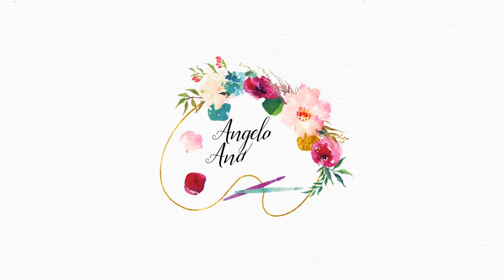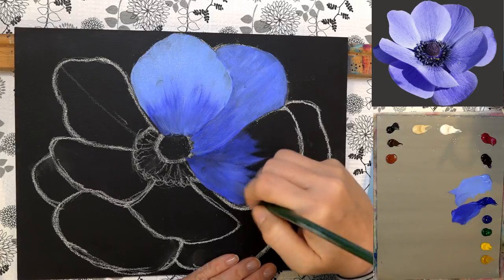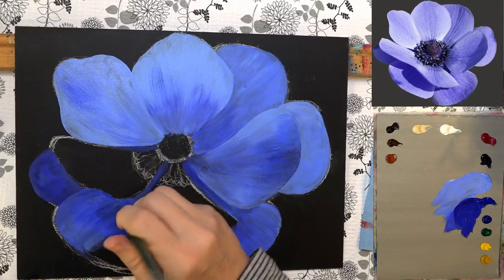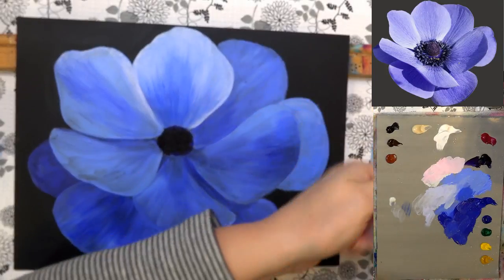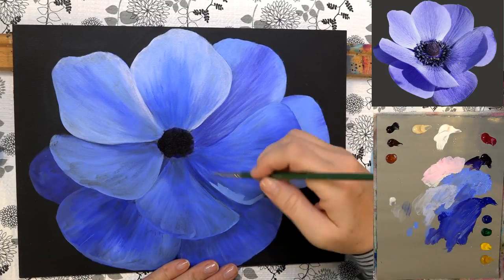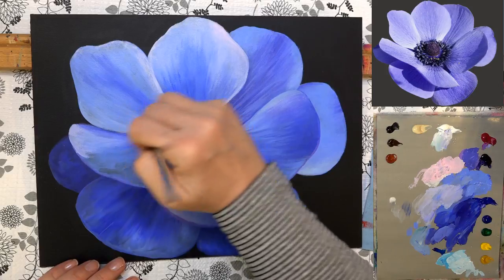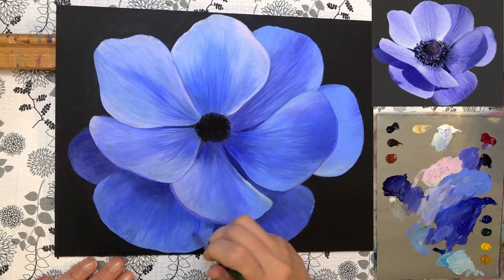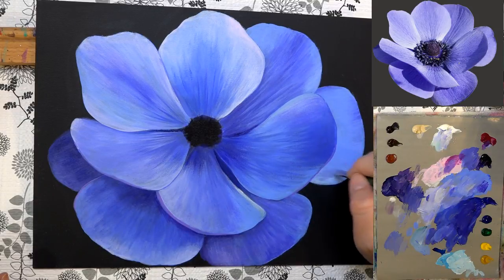Blue Poppy LIVE Acrylic Painting Tutorial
Learn how to paint a large blue poppy in this free step by step acrylic painting tutorial by Angela Anderson. Easy to follow instructions guide you through creating your own beautiful canvas artwork.

Materials Used:
9" x 12" Canvas Panel
or 9" x 12" Gesso Board
Titanium White
Carbon Black
Unbleached Titanium
Phthalo Blue (Green Shade)
Ultramarine Blue
Quinacridone Magenta
Cadmium Yellow Medium
Phthalo Green (Yellow Shade)
Burnt Sienna
Dioxazine Purple
Burnt Umber
Light Ultramarine Blue

2" Silver Chip Brush
Zen Angle Shader 3/8"
Zen Liner #20/0
Simmons Sapphire #4 Round, 1/4" Angle
Royal Soft Grip Texture Set (Rake, Fan, Mop, Deerfoot Stippler)

Glazing Medium
Strathmore Visual Journal Mixed Media Pad (for practice)
Faber-Castell Pitt Artist Pens
or Sakura Pigma FB Brush Pens
Grey Palette Paper
or Masterson Stay Wet Palette
Creative Color Wheel
Color Mixing Color Wheel

For Traceable Transfer:
Tracing Paper
Graphite Transfer Paper
White Transfer Paper
Stylus Set
Bleach Wipes (optional)

Copyright info:  Videos produced by Angela Anderson (angelafineart) are intended for private use only by non-profit community, home and school groups. Feel free to embed the videos as is, but please do not alter, remove watermarks, re-upload or otherwise change the original video.  If you would like to sell your painting from this painting tutorial please include a reference on the back "Original tutorial by Angela Anderson". Please no prints or mass market sales (Etsy). Thank you.